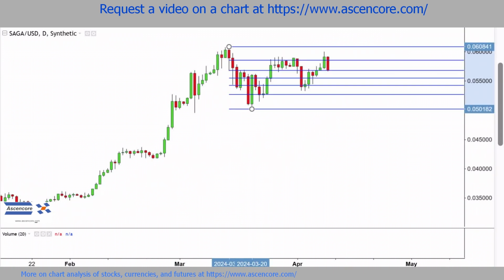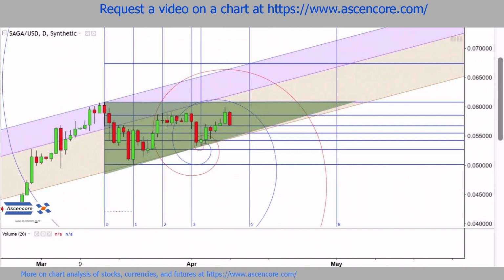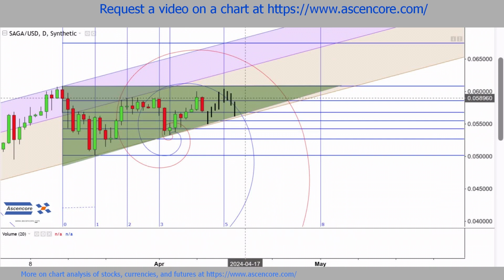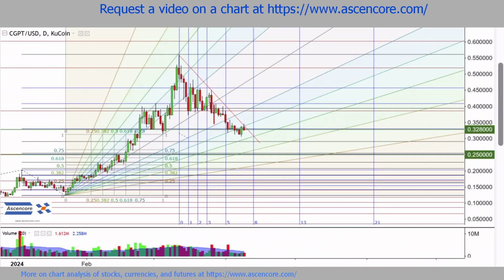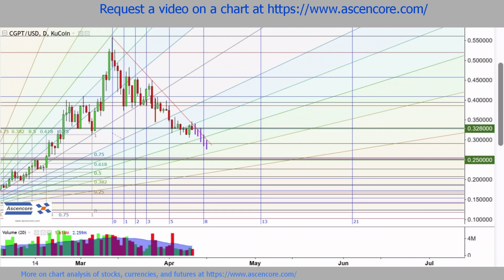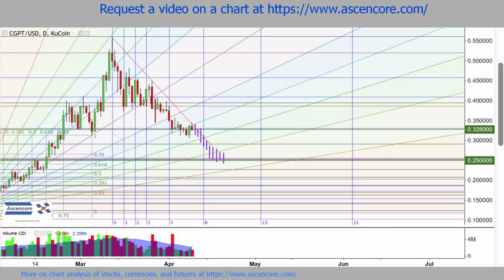Cryptocurrency Technical Analysis SagaCoin & ChainGPT Price Prediction With Fibonacci Methods